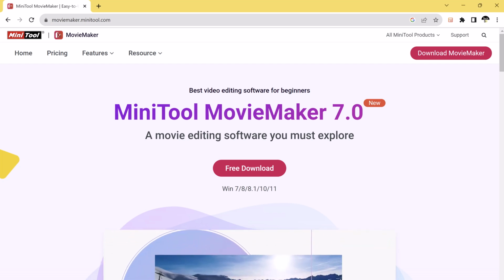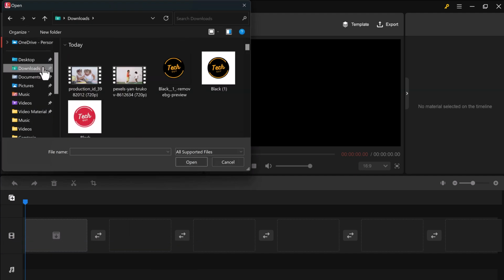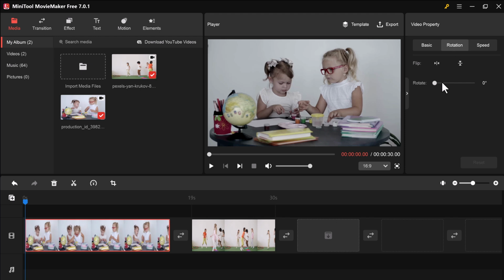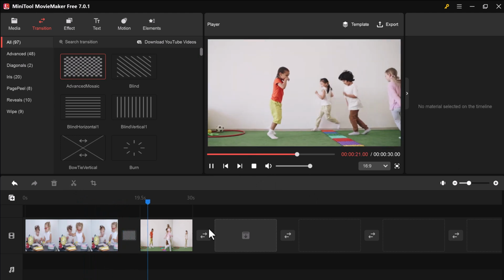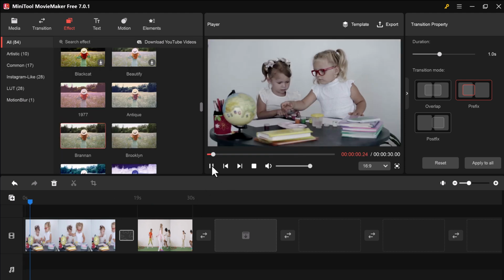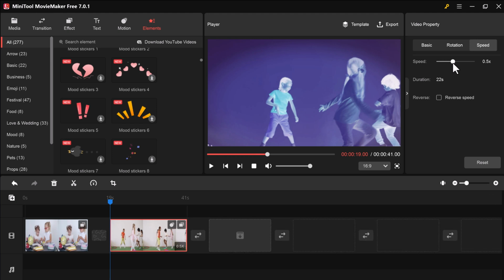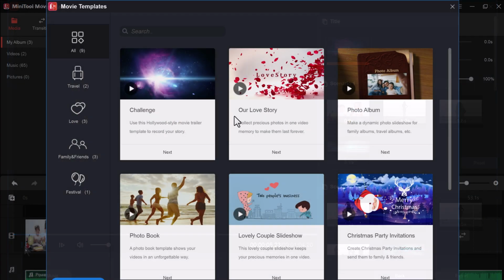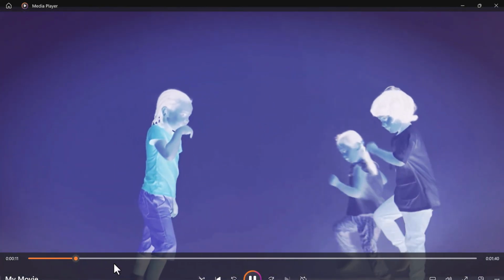Best Free Video Editing Software in 2023 | For YouTube, Instagram, TikTok, Reels & More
Looking for the best free video editing software? Look no further! In this video, I'll share my top pick for free video editing software for YouTube, Instagram, TikTok, Reels, and more.
Whether you're a beginner or a professional, there's a free video editing software out there that's perfect for you.